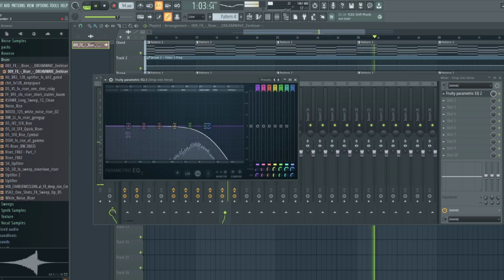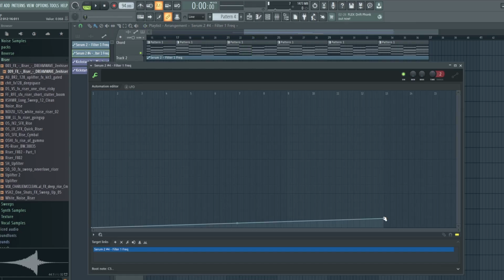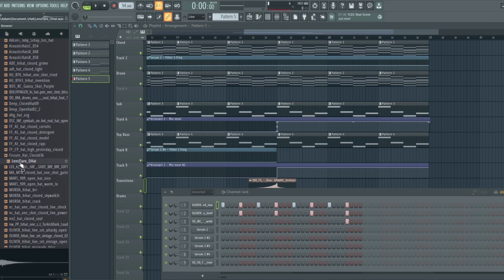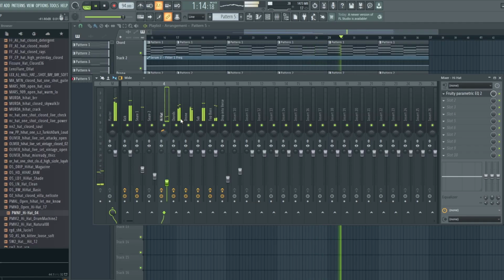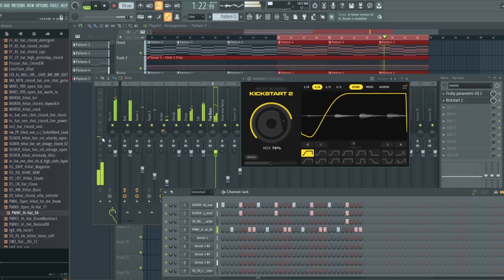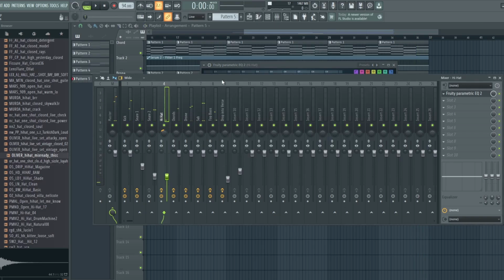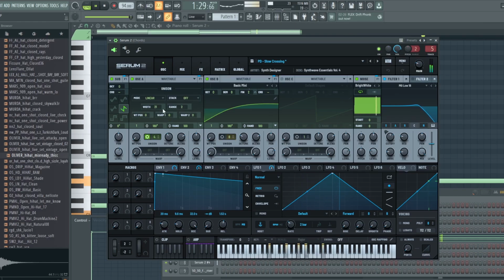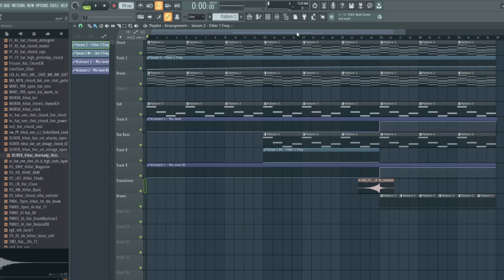Establishing a Groove - Proof of Work Session #4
In this session, I work on a groove for the track.